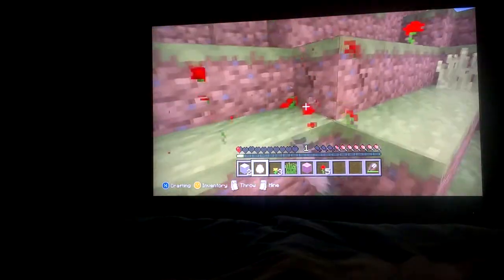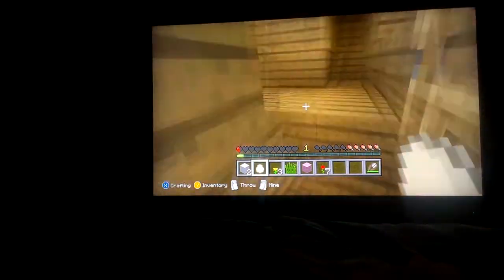Minecraft Xbox 360 Pink sheep series 1 part 2